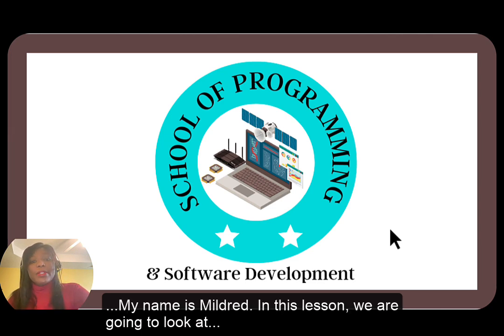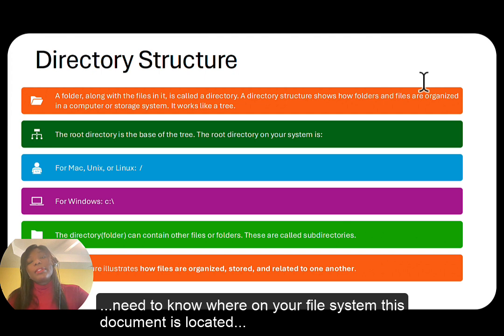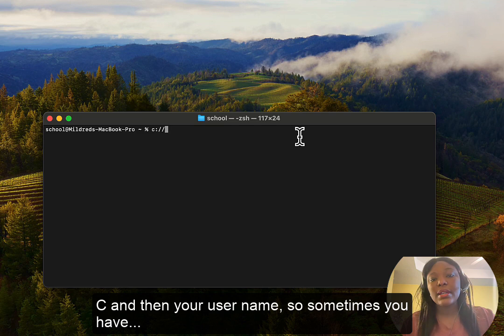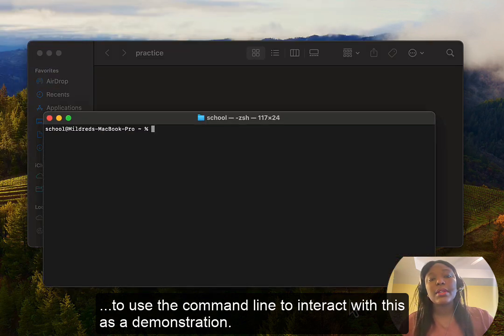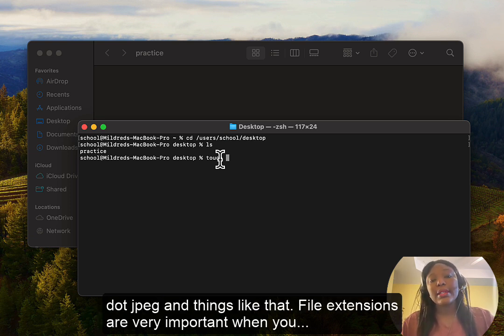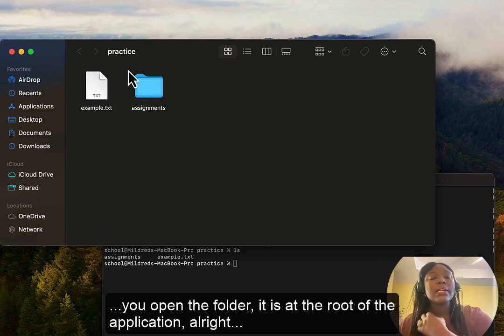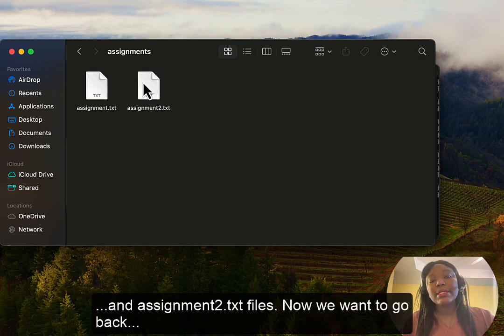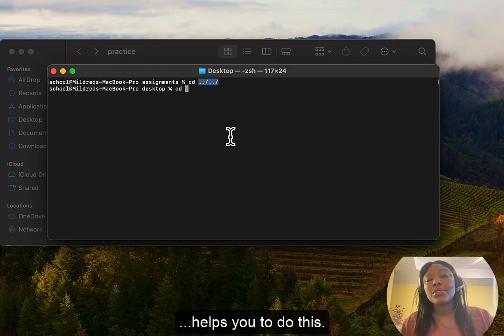Week 2: Lesson 1 - Command Line Interface and the Directory Structure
Sop-tech-101: Understanding Programming and Software Development
This is a beginner's introduction to Transition to Programming and Software Development.
In this lesson, we look at the command line interface and demonstrate how to navigate the directory using the command line.